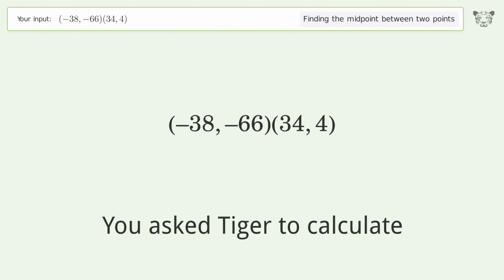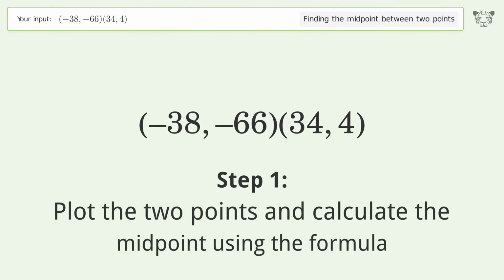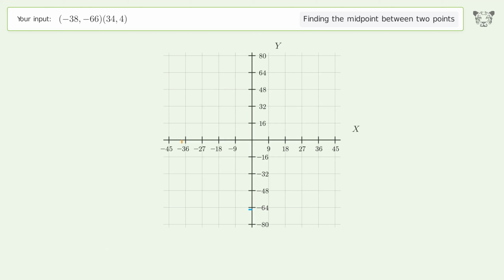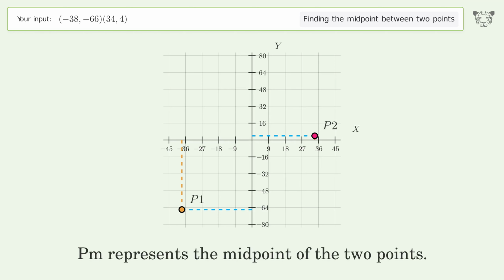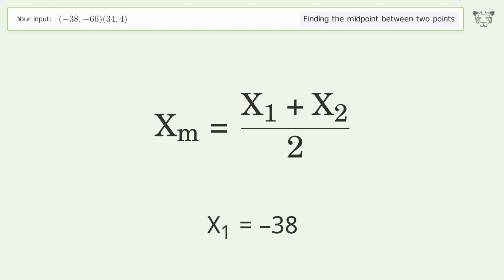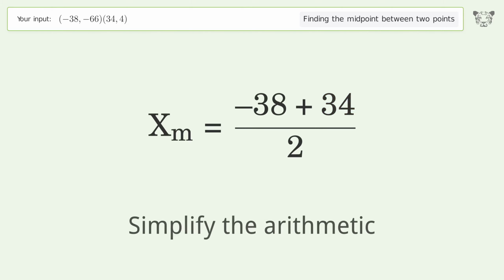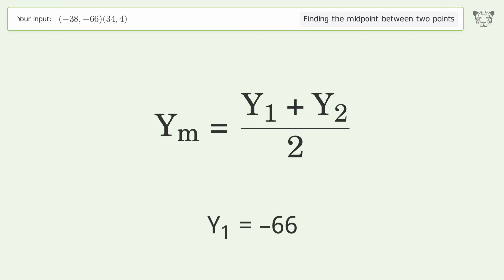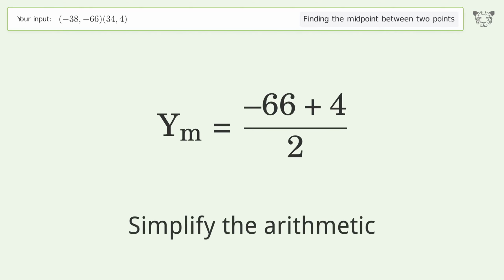Find the midpoint between two points p1 (-38,-66) and p2 (34,4): Step-by-Step Video Solution